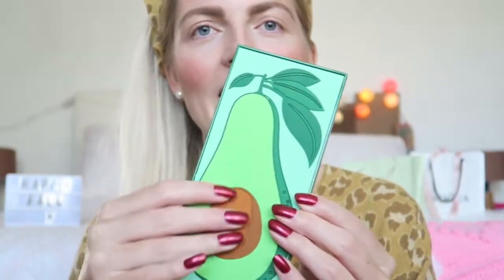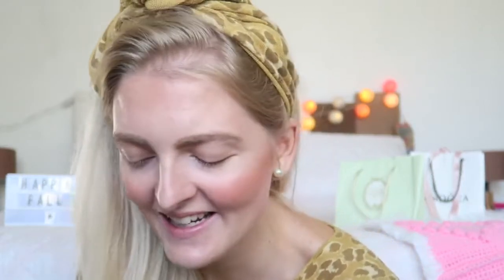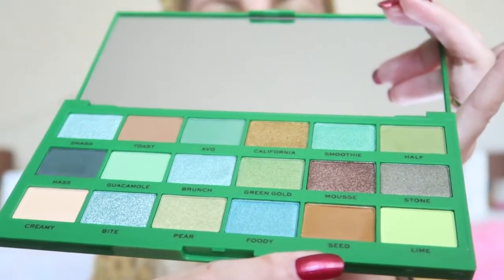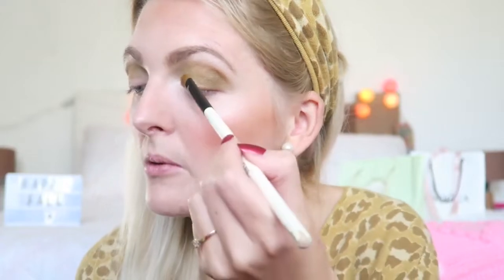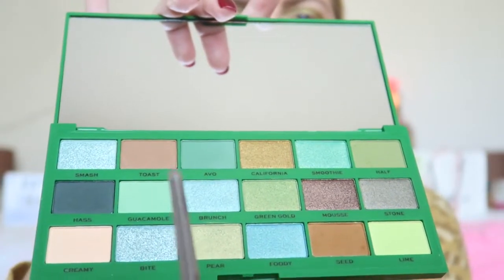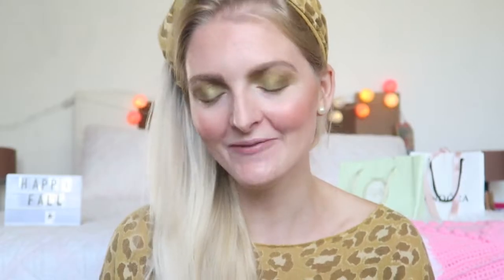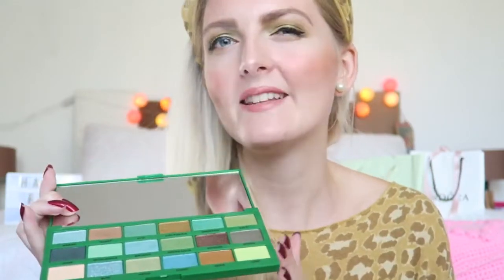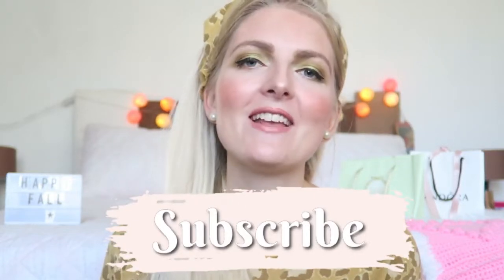TASTY AVOCADO EYESHADOW PALETTE🥑I HEART REVOLUTION | My Pretty Everything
Hi loves!🤍
In today's video I'm testing out the Tasty Avocado eyeshadow palette from I heart revolution! I hope you enjoy it🥑